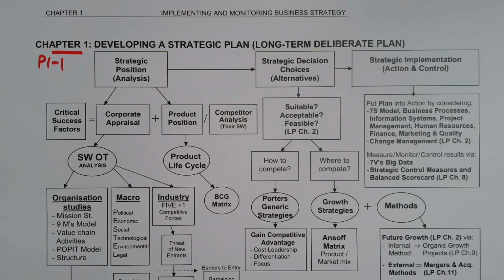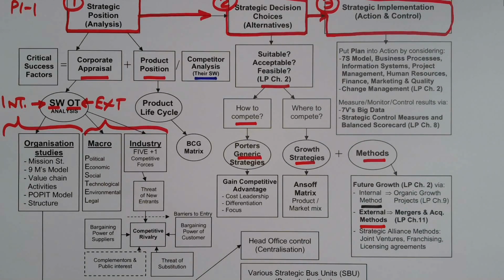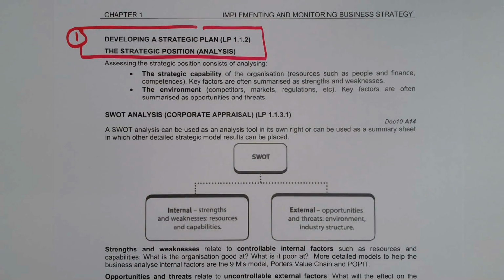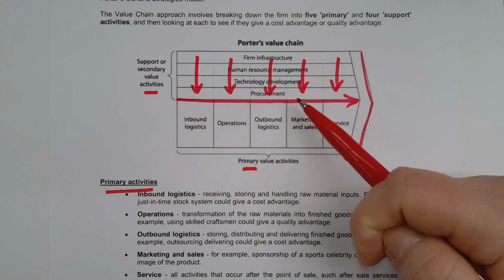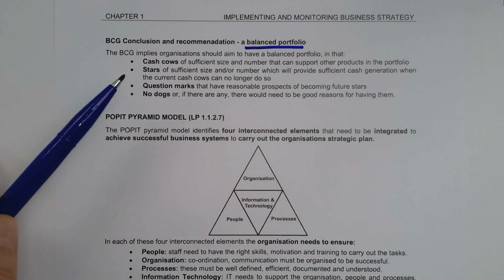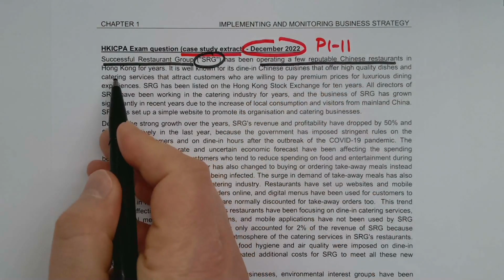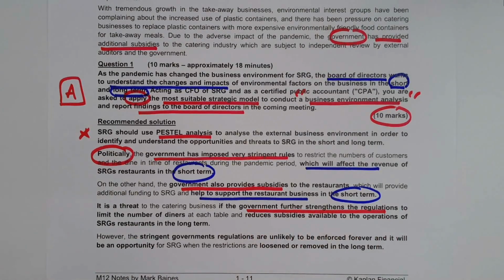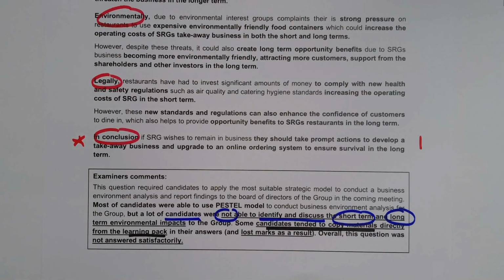Video 02 Chapter 1 Part 1 pages 1 1 to 1 12